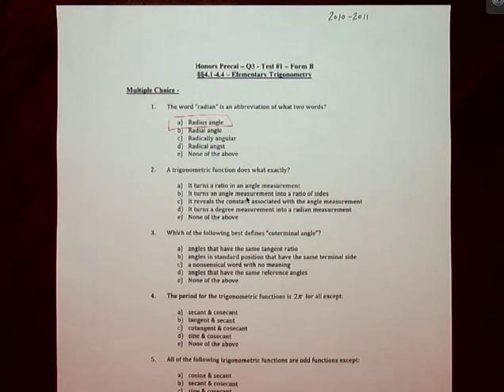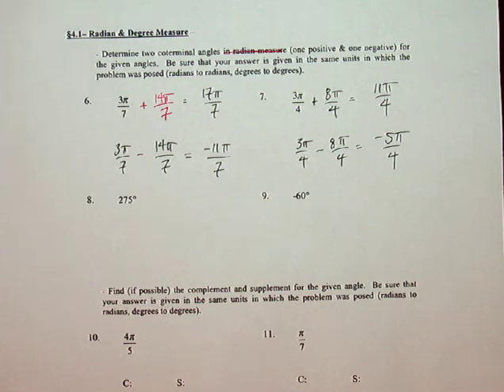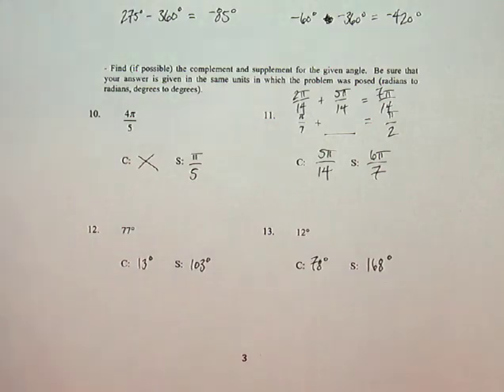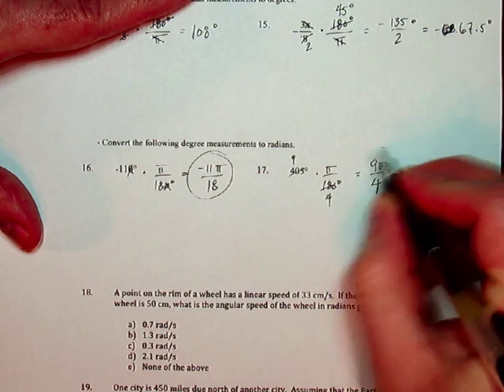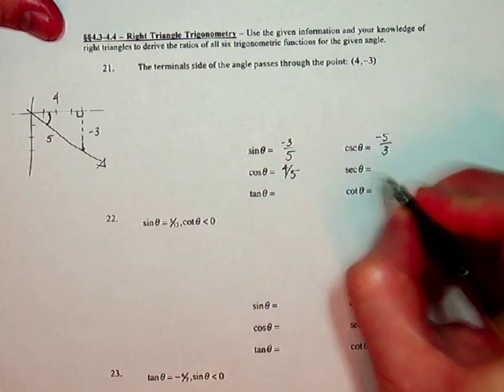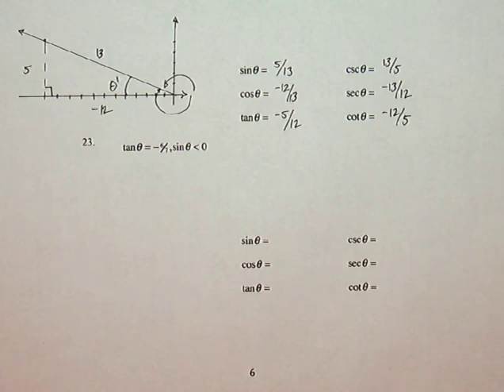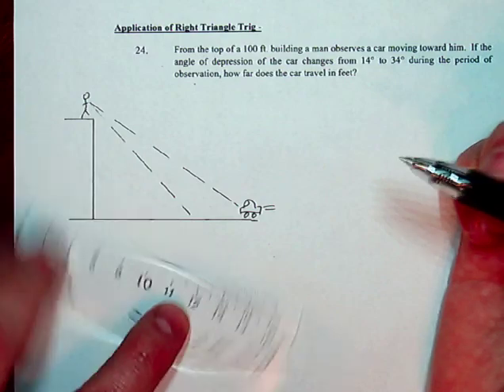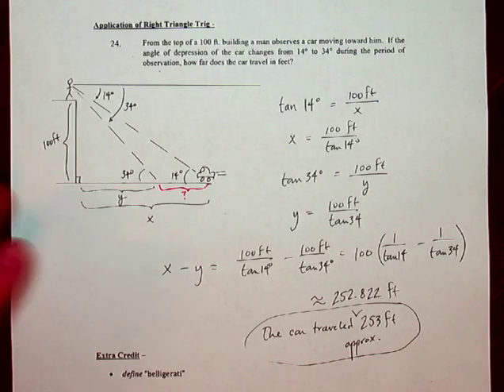Summer Trig - Elementary Trig - Review Video 1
Virtual PCS - Summer Trig - Review Video on Elementary Trig (4.1-4.4)